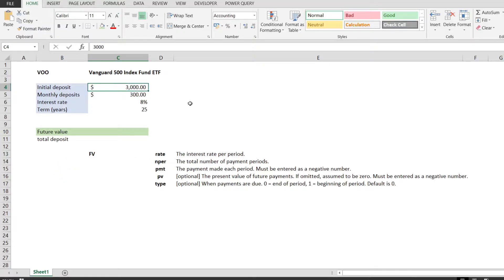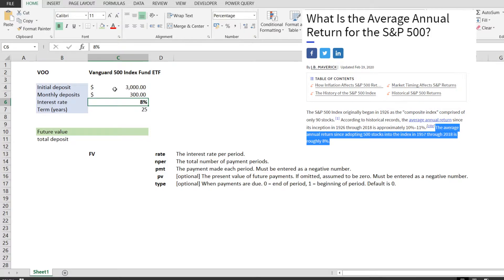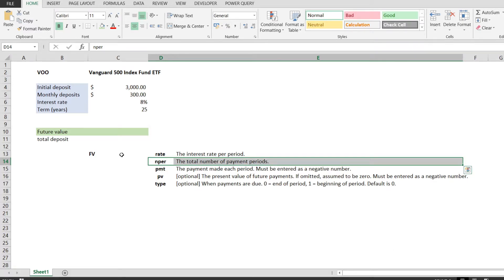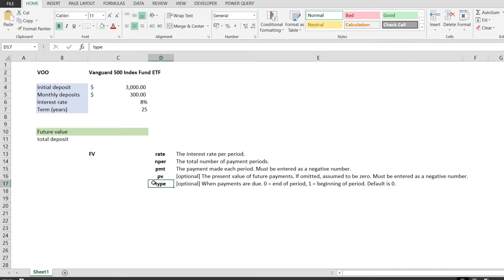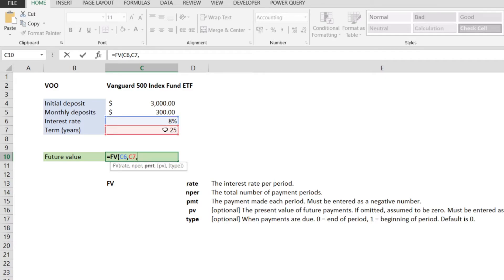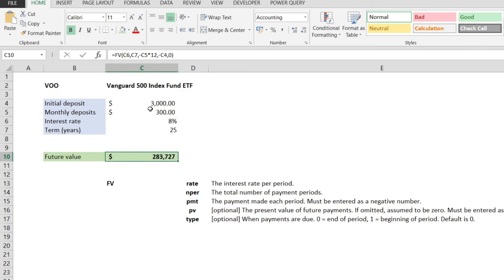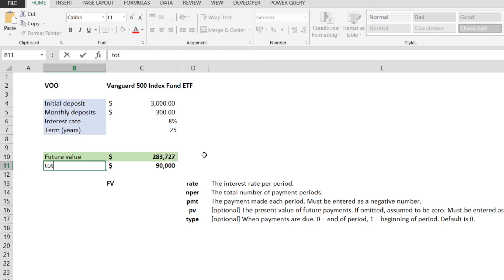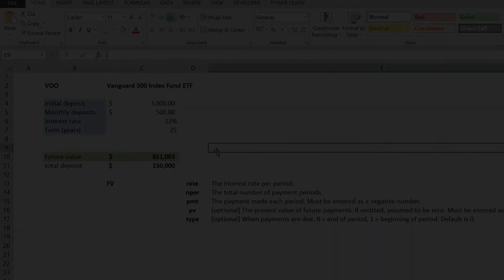💰 Compound interest calculator template in Microsoft Excel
In this video we will build an Excel tool that will help us calculate the compound interest of an investment.

We're going to assume an investment into the S&P500 VOO ETF which tracks the S&P 500 index.

We need an initial deposit which for the sake of this example we'll say that this is the money that we have today and that we are going to invest, and that's 3000$.

We will take into account monthly deposits of 300$, an average interest rate of 8% which is the average real return of the S&P 500 Index since 1926 until 2018, and we're going to assume a compounding period of 25 years.

To calculate the compound interest we'll be using the FV (future value) function which is a financial function that returns the future value of an investment.

This function takes three required parameters: rate, nper and  pmt.

The rate is the interest rate per period or the annual rate that our investment compounds at.

The nper is the total number of payment periods or the number of years that we will let our money compound.

The pmt is the payment that we make each period or the money that we will invest every month and every year. This should be a negative number because this is money that we invest, not money that we withdraw a,nd this formula requires a negative input for our investments.

The formula also takes two optional parameter:  pv ,also a negative number - this is the initial investment, the 3000$ that we have currently and we would like to invest and a second optional parameter, type, which stands for when the payment is due -  we're gonna leave it as zero which is the default, meaning that the payment is due at the end of the compounding period.